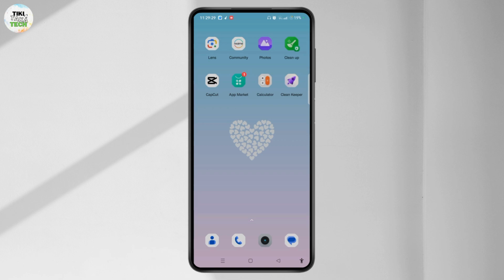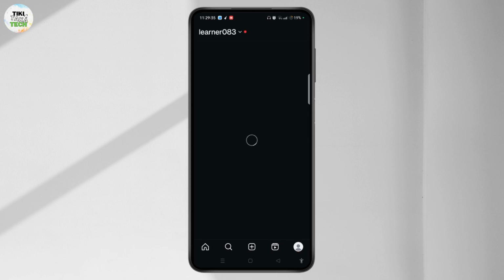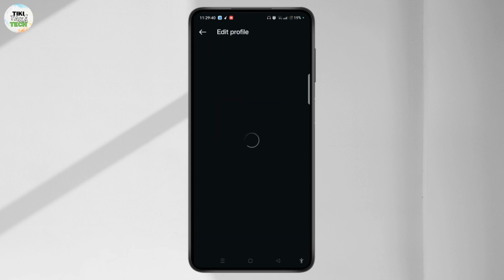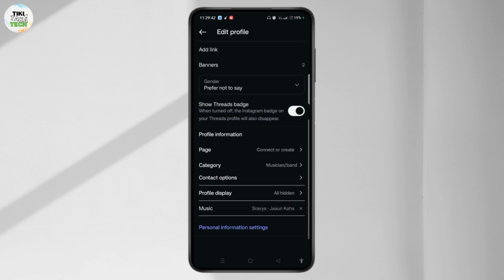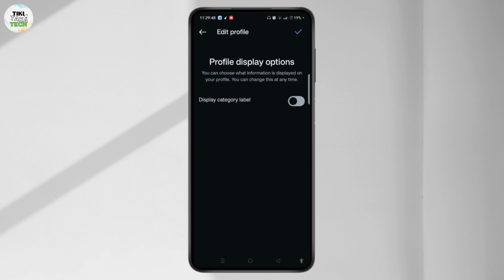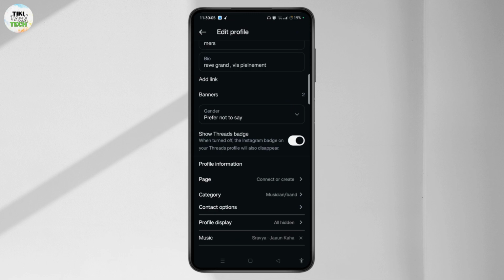How To Hide Profile Display On Instagram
How to Hide Profile Display on Instagram (2025)!
Want to hide your profile display on Instagram for more privacy? This video will guide you through the steps on how to hide your profile display on Instagram quickly and easily. Whether you're asking, "How do I hide my Instagram profile display?" or need help adjusting your privacy settings, this tutorial has you covered. Learn how to control what others see on your profile and stay low-key while still enjoying the app. Watch now to see how you can hide your profile display on Instagram today!

Timestamps:
00:00 How to Hide Profile Display on Instagram
00:10 Hide Your Instagram Profile from Public View